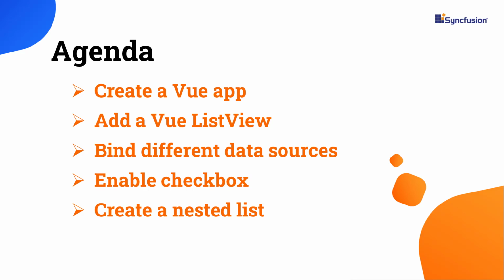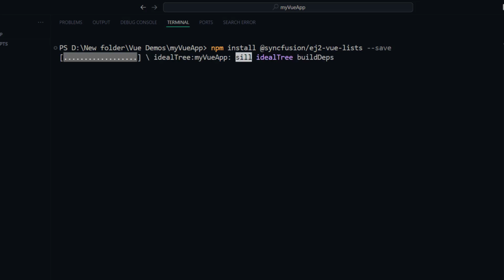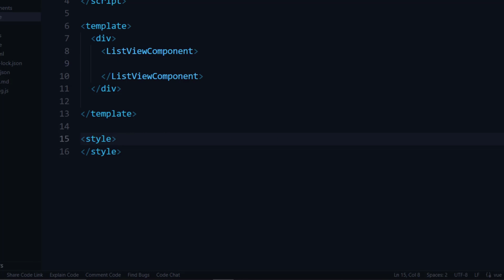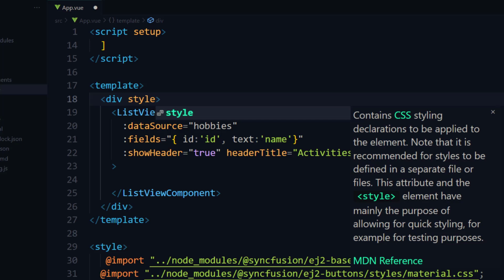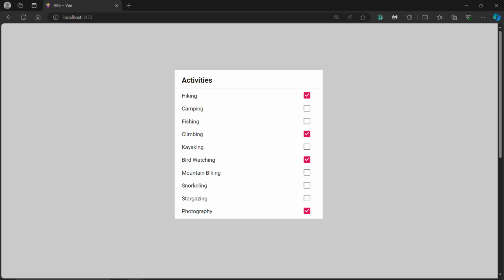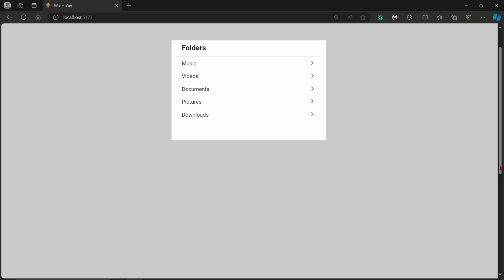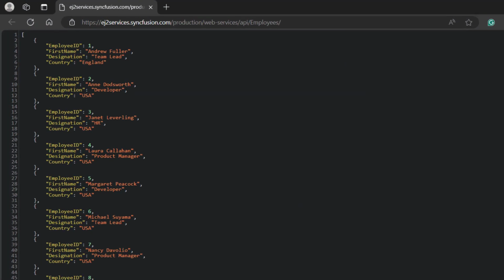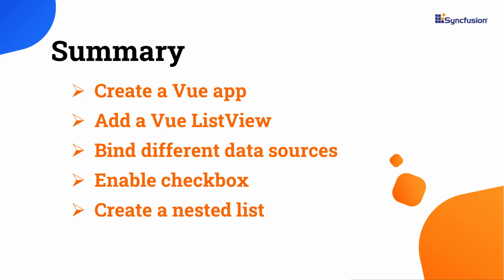Getting Started with the Vue ListView Component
Learn how easily you can add the Syncfusion Vue ListView component to a Vue app and binding data from different source, group list items, adding checkboxes to a list, and adding nested list items.

The Vue ListView component is a list-like interface that allows you to select an item or multiple items. It represents data in an interactive hierarchical structure across different layouts or views which supports UI virtualization to improve performance while loading huge amounts of data. This creates a fixed number of items regardless of data volume and displays the relevant data instead of creating all items simultaneously.

Powerful data binding allows data to be loaded from an array of primitive data, JSON data collections, or remote data sources. It supports complex data with field mapping; different kinds of data services such as OData, OData V4, and web API; and data formats such as XML, JSON, JSONP, CSV, and HTML tables.

Sort data programmatically in ascending or descending order. Also, use custom sorting logic. Group ListView data programmatically. Users can identify a group name from group headers in the view and use custom sorting logic. The Vue ListView represents a nested data object structure in a list of lists. The initial screen displays the first-level list items, and the next level will be displayed when interacting with it.

BOOKMARK DETAILS
[00:00] Vue ListView - Introduction
[00:50] Create Vue application
[01:30] Add ListView component
[02:56] Bind Data
[04:30] Add checkbox
[05:15] Group list items
[05:45] Bind nested list
[06:55] Bind remote data